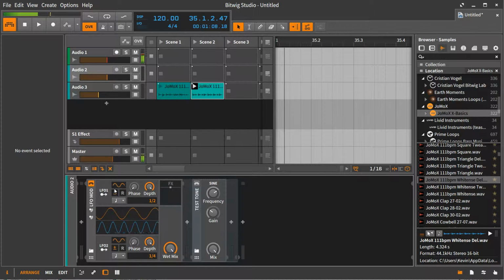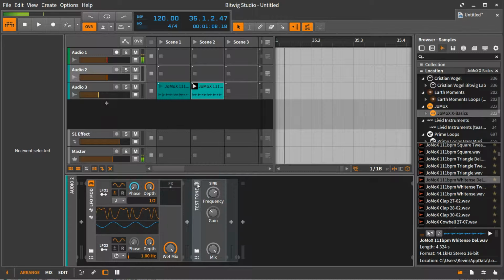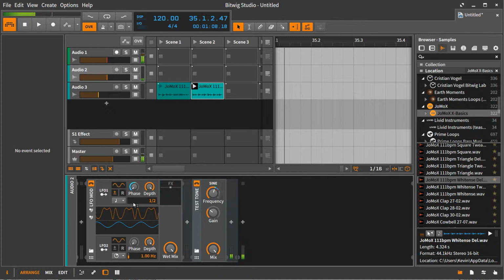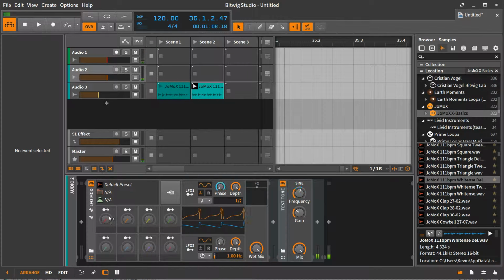Bitwig Tutorial: Rythmic "Chaos" LFO waveforms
You can create far more complex LFOs that the 6 waveforms in the LFO MOD's waveform selector. In this video I show you how to make rhythmic Chaotic LFOs.